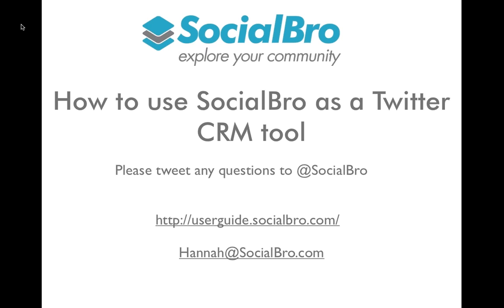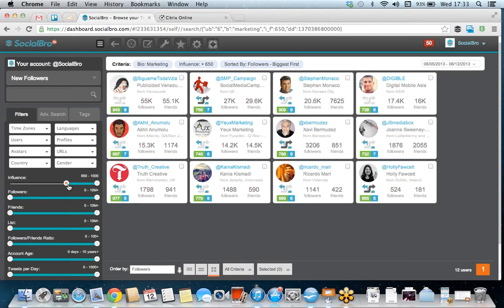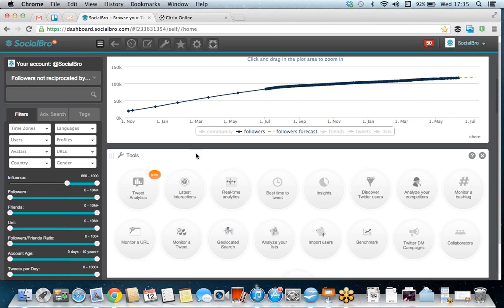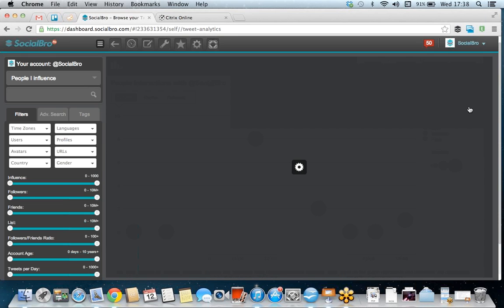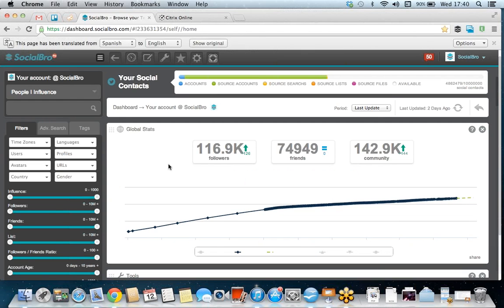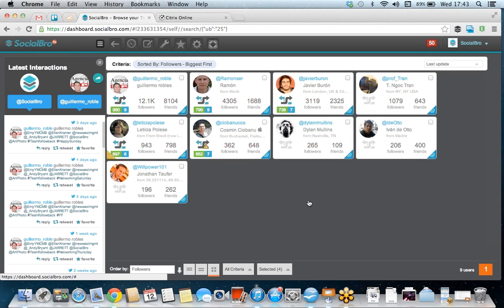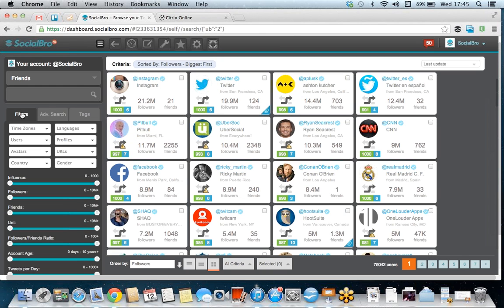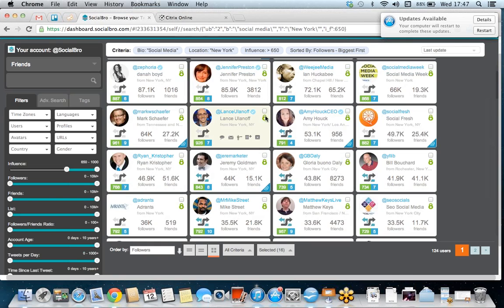How to use SocialBro as a Twitter CRM tool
SocialBro has a number of features to help you improve your Customer Relationship Management in Twitter. This lesson will teach you how to take advantage of the following:

- Discover your new followers and those you should be following back
- Keep on top of your Twitter interactions
- Use tags and notes to organize and segment your Twitter community.
- How to create lists to monitor your important contacts